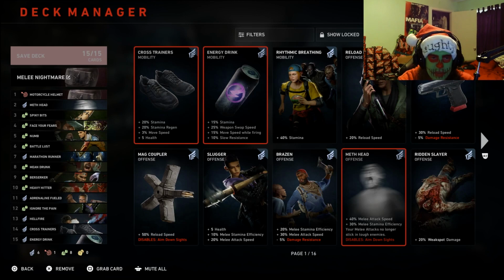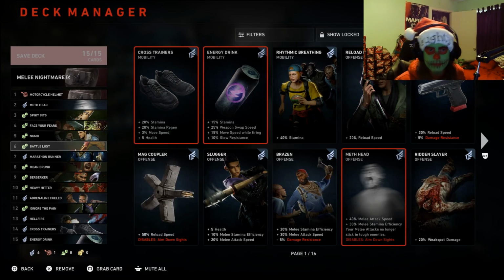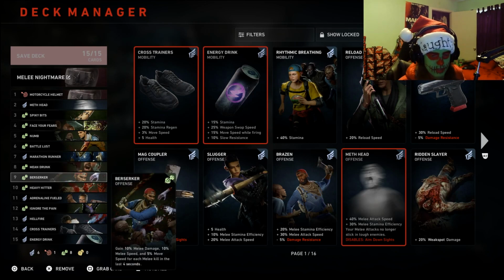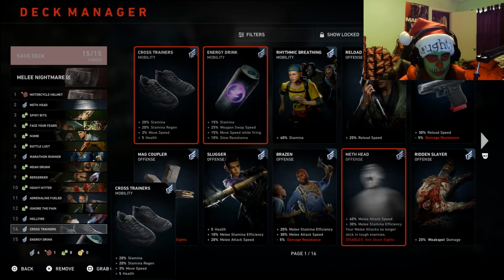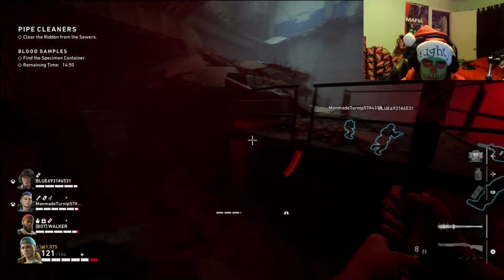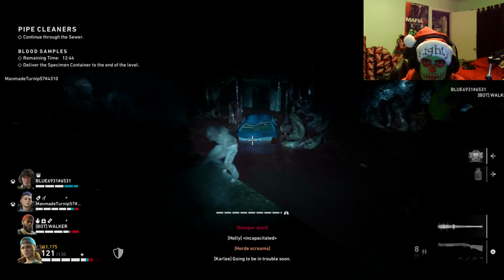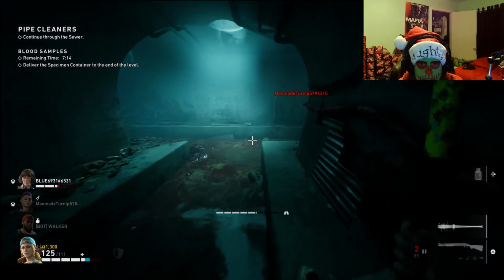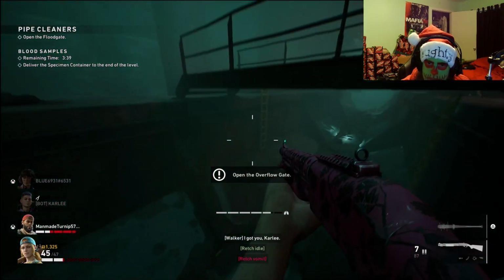BEST MELEE TANK DECK FOR NIGHTMARE IN BACK 4 BLOOD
THIS TANK WILL SWING THROUGH ANYTHING!

if you would like to check out this content live or have any questions about the build/ other builds follow me over at my twitch

MELEE TANK NIGHTMARE DECK
1. MOTORCYCLE HELMET
2. METH HEAD
3. SPIKY BITS
4. FACE YOUR FEARS
5. NUMB
6. BATTLE LUST
7. MARATHON RUNNER
8. MEAN DRUNK
9. BERSERKER
10. HEAVY HITTER
11. ADRENALINE FUELED
12. IGNORE THE PAIN
13. HELLFIRE
14. CROSS TRAINERS
15. ENERGY DRINK